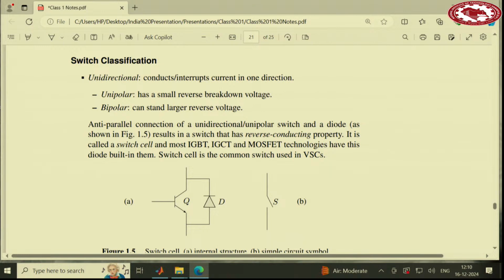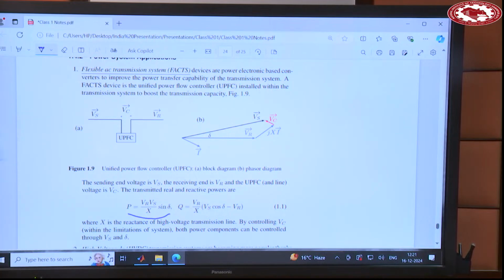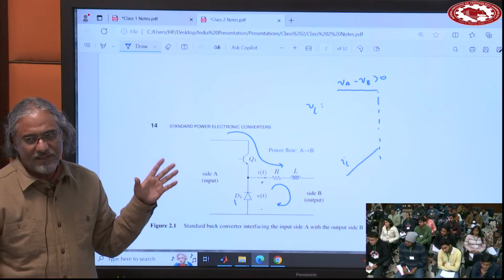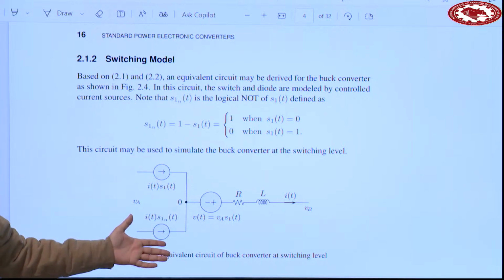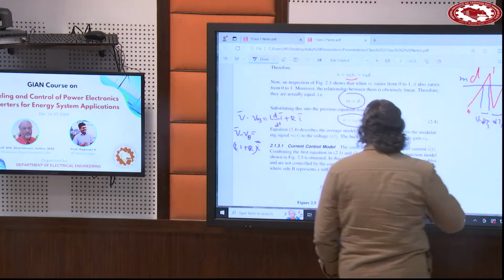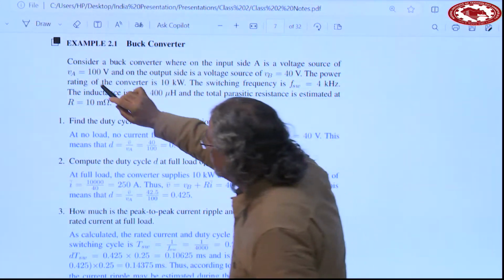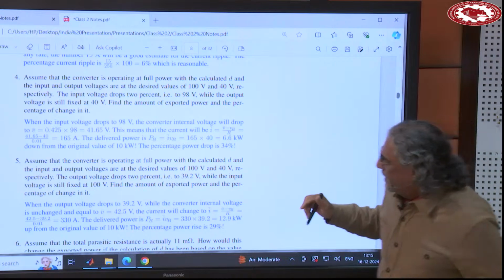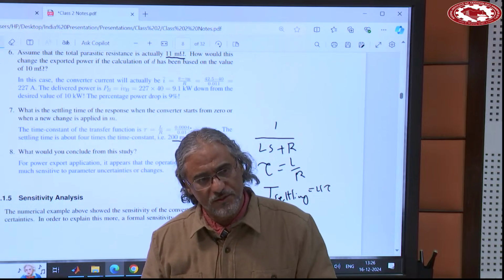GIAN Course "Modeling and Control of Power Electronic Converters for Energy System Application"